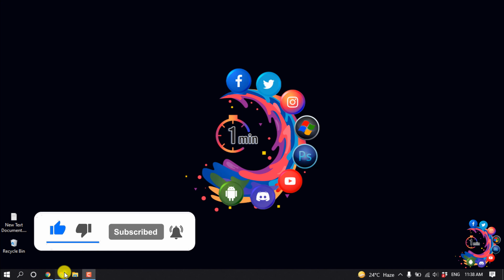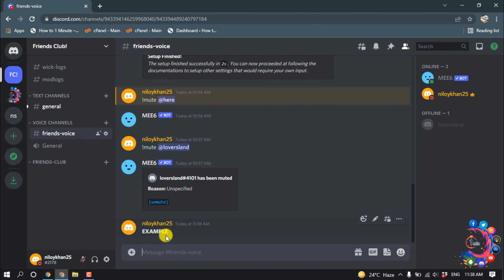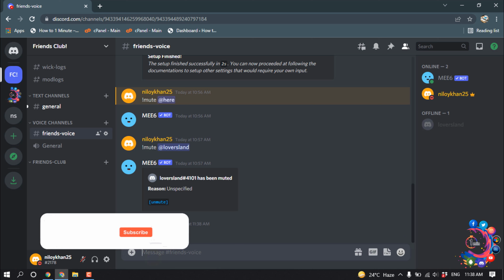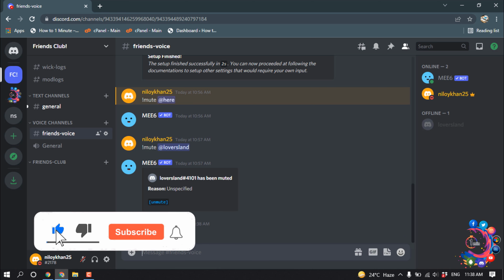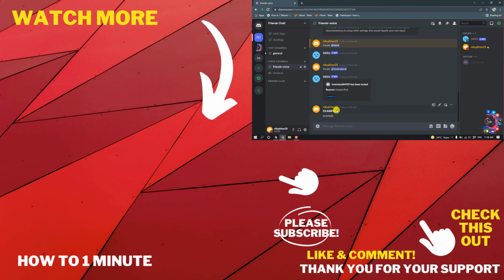How to bold in discord 2026 | Discord text formatting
Discord text formatting is hidden, but not complicated
For italics, put text between a pair of single asterisks, as in *italics* .
For bold, put text between two pairs asterisks, as in **bold** .
For bold italics, put text between two sets of three asterisks, as in ***bold italics*** .

"how to bold in discord mobile"
"discord text formatting"
"how to underline in discord"
"discord text tricks"
"discord text commands"
"discord text color"
"discord markdown"
"discord bold italics not working"